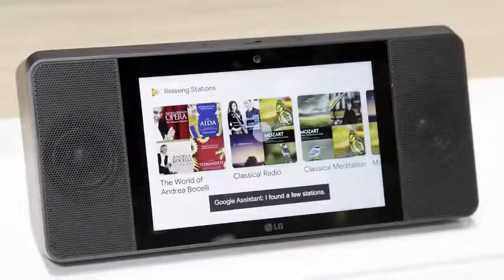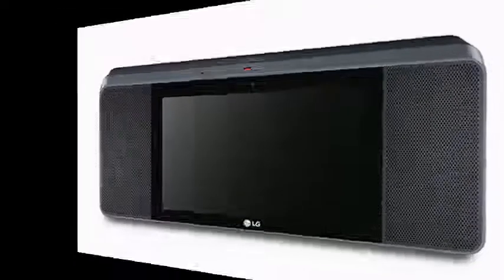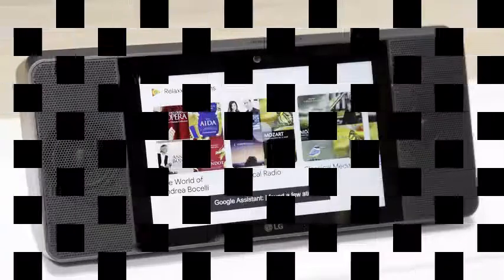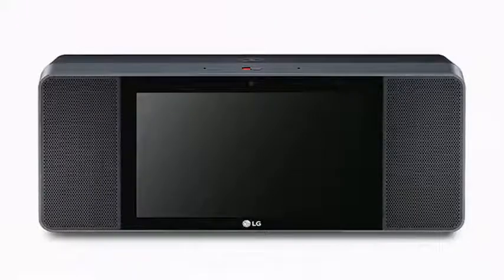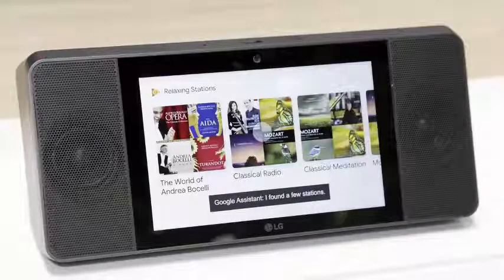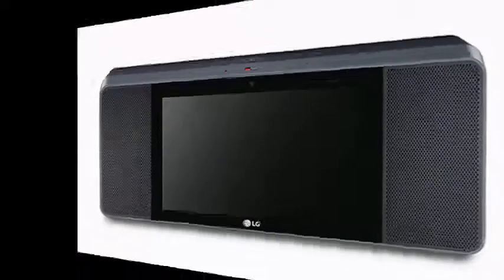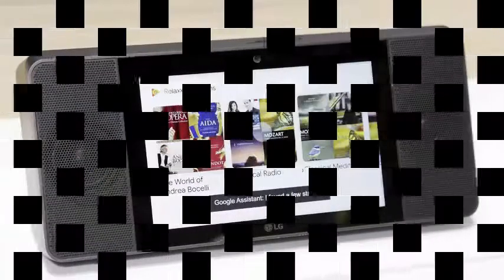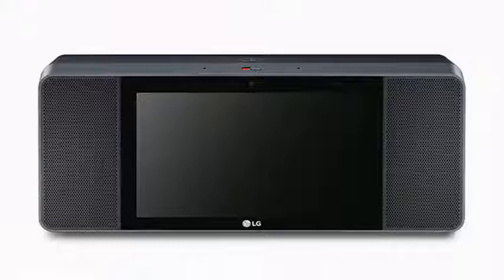LG ThinQ speaker Google Assistant touch screen is the same as Lenovo's smart screen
The fingerprints of the Google Assistant are on the floor of the CES 2018 fair, but it is especially easy to see on some new devices with Android Things. This LG ThinQ Google Assistant touch screen speaker is one of them, and like Lenovo's smart screen, it is built on a Qualcomm Home Hub Platform platform. In the exhibition hall, he moved smoothly through demo applications that show information in ways we are used to seeing on our phones or through Android Auto. So far, all the demonstrations only include Google applications such as Duo, Maps, Music, Photos and YouTube, currently MIA at Amazon's Echo Show, so we'll be watching carefully to see how the device's capabilities expand as developers go deeper into Android Things. which relies on existing tools to create new applications for these devices.

According to Qualcomm, this more powerful version of its SDA624 platform can control a Full HD + screen, capture 4K videos and support Tensor Flow for automatic learning on the device.